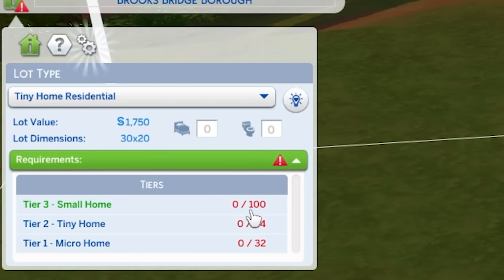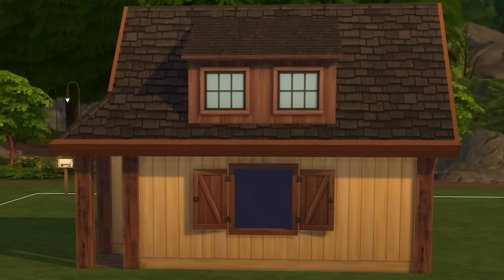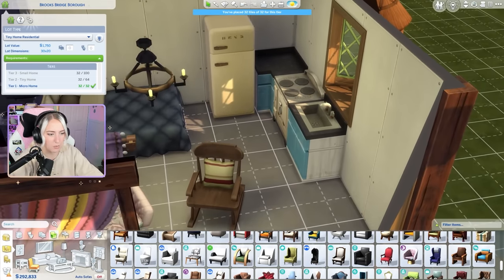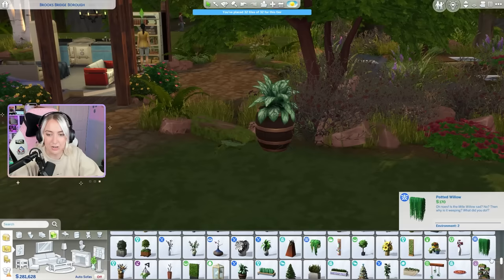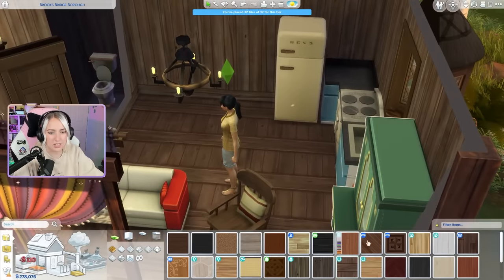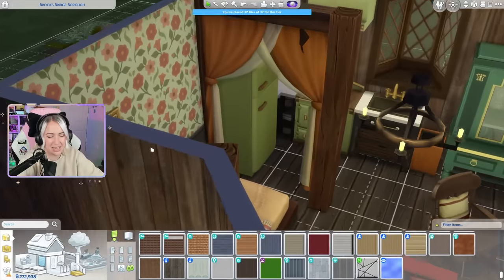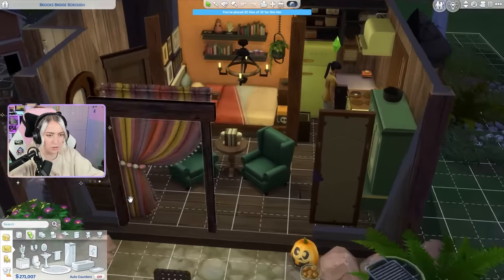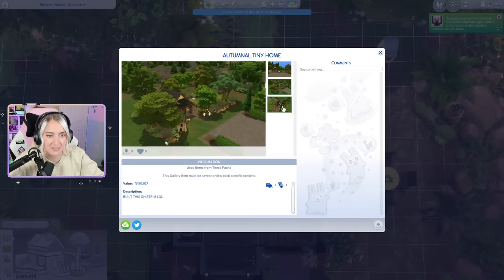i fully forgot how much tiny homes are a slay in the sims 4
Gallery ID: plumbellayt

translations:
hen = hun
Plumbella
Middlesbrough
TS8 8DU